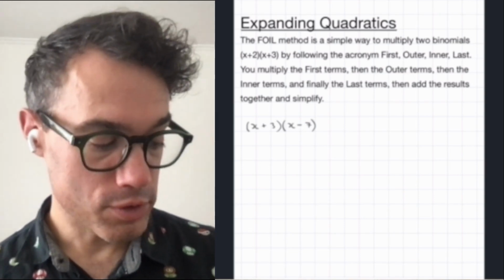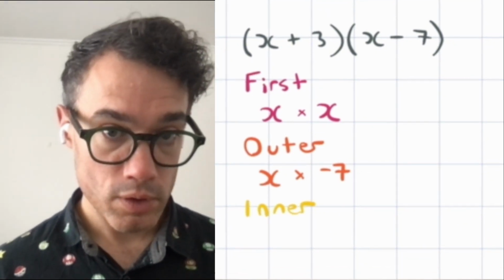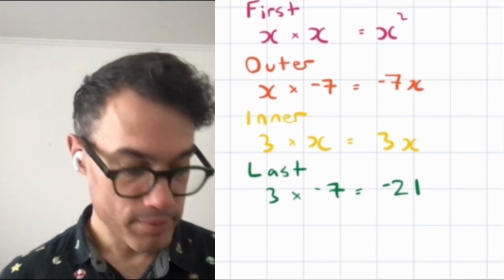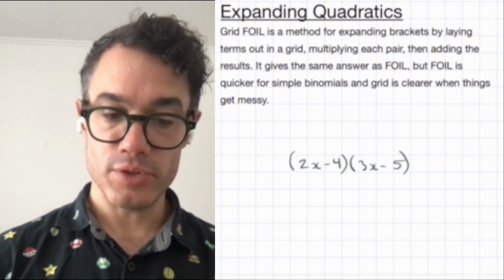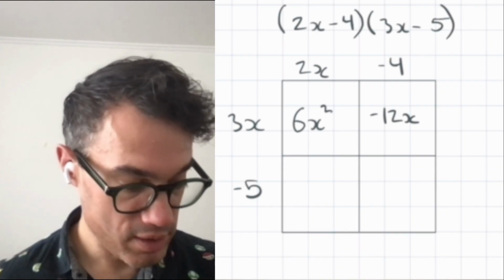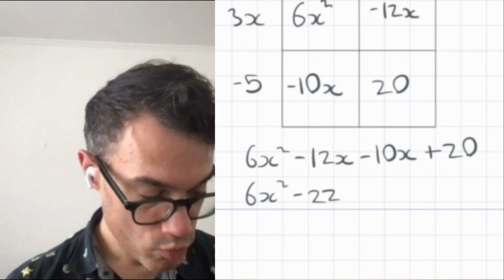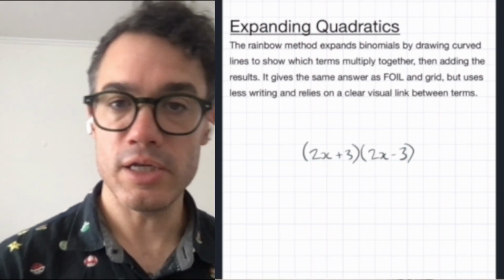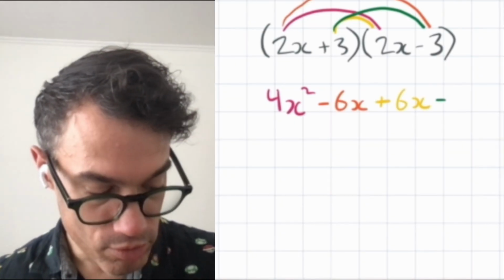Quadratic Expanding: FOIL, Grid, Rainbow Methods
This video demonstrates three standard methods for expanding quadratic expressions: the FOIL method, the grid method, and a visual rainbow method. Each approach leads to the same expanded form but suits different learners and problem types. Suitable for NCEA Level 2 and senior secondary mathematics. Notes and te reo Māori pronunciation resources are linked below.

Lesson notes
• Focus is on expanding, not solving, quadratic expressions
• Expanded form: ax² + bx + c
• FOIL method works efficiently for simple binomials
• Grid method supports accuracy with more complex terms
• Rainbow method provides a clear visual structure
• All methods are mathematically equivalent

Te reo Māori terminology and pronunciation
• Expand: whakawhānui

Relevant search intent covered
expand quadratics
quadratic expressions expanded form
FOIL method algebra
grid method algebra
NCEA Level 2 algebra